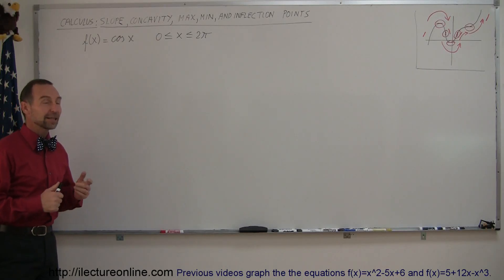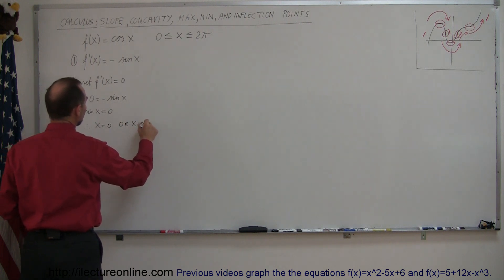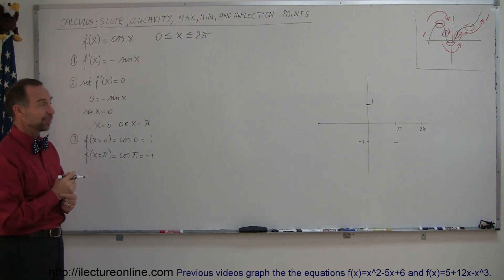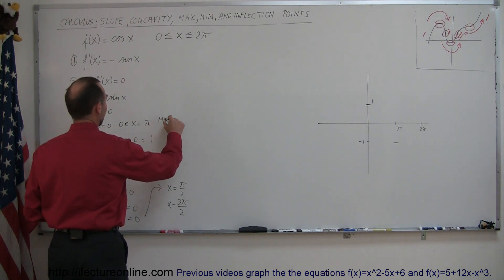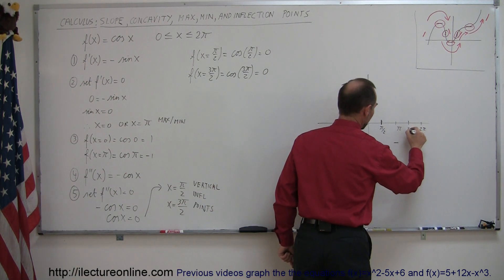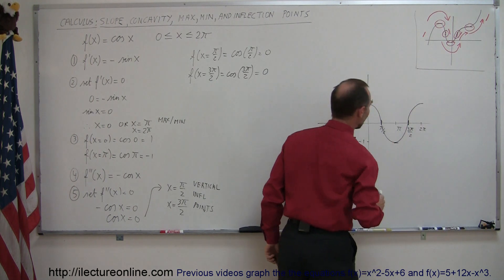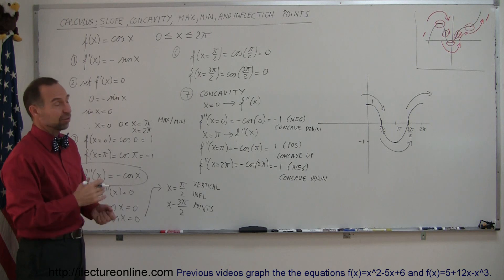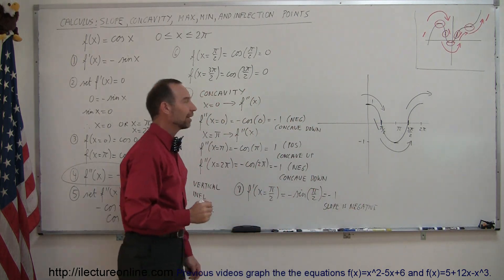Calculus - Slope, Concavity, Max, Min, and Inflection Point (4 of 4) Trig Function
In this fourth of four part lecture series I will show you how to graph a trigonometry function using first and second derivative to find slope, concavity, max, min, and concavity.